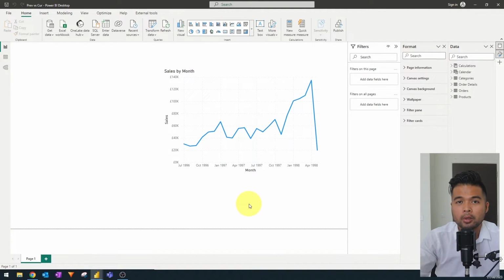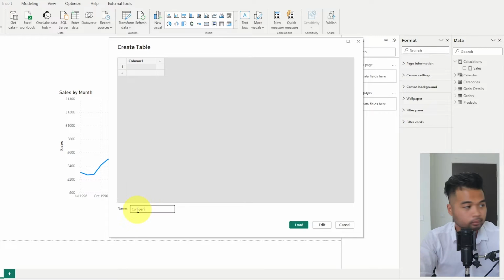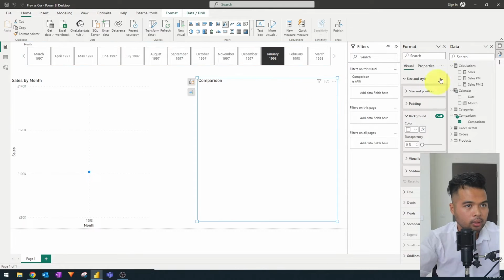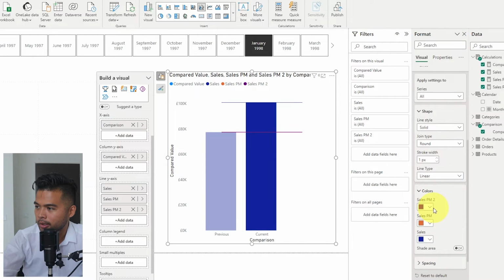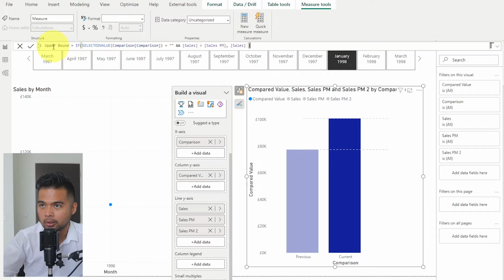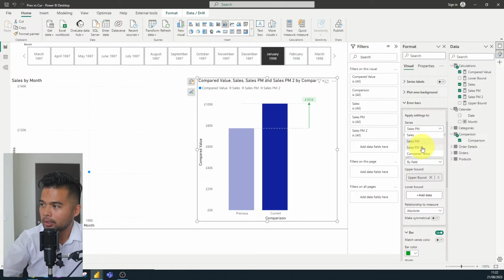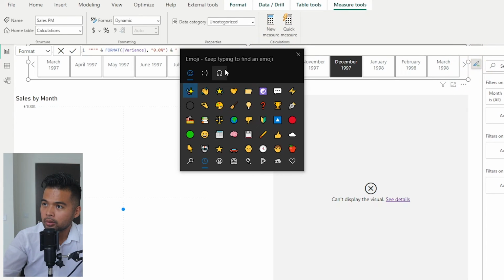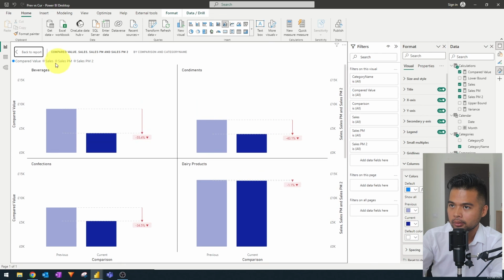COMPARE TWO PERIODS and SHOW DIFFERENCE NATIVELY // Beginners Guide to Power BI in 2023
In this video were going to cover how you can visualise a change of value between two periods and show their variance in percentage natively using the simple bar chart in Power BI

🕓 TIMESTAMPS
0:00 - Intro
02:35 - Setting up DAX
05:21 - Formatting the bar chart
10:43 - Showing Variance